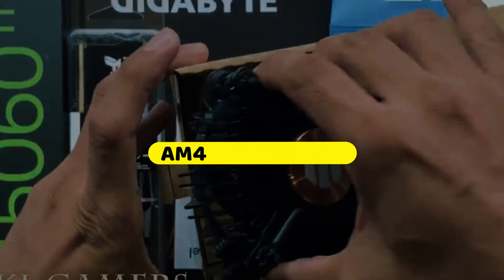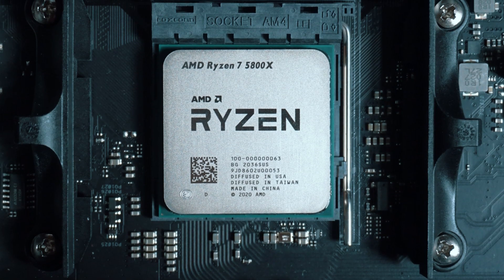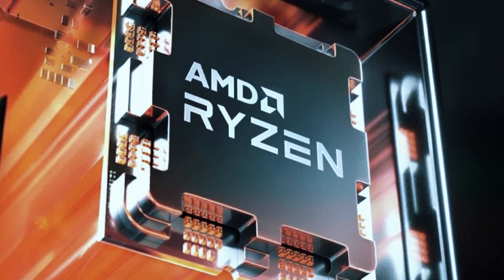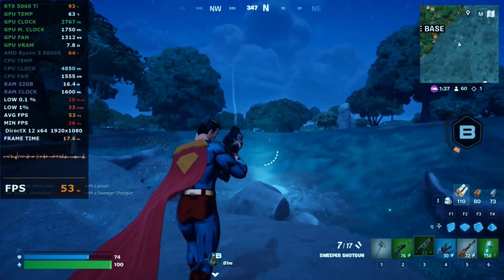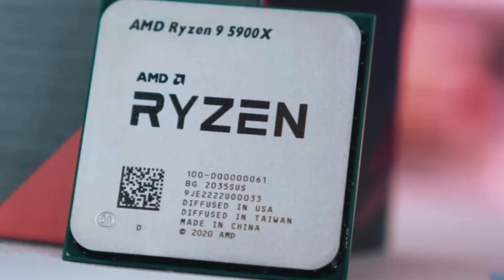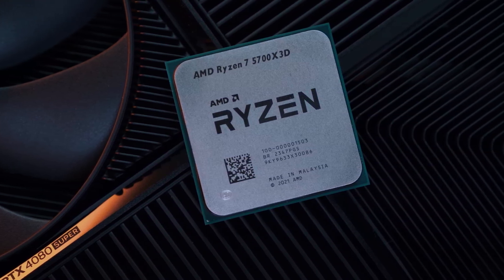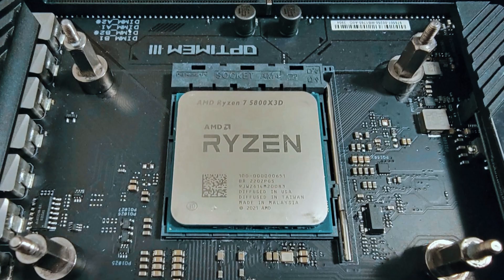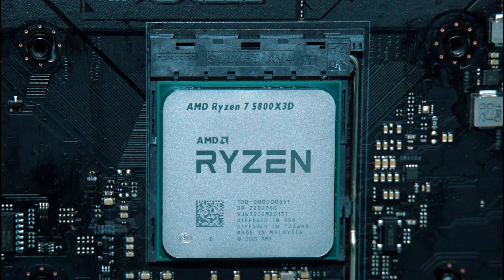6 Best AM4 CPU 2025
6 Best AM4 CPU 2025

Amazon Product Links: 👇

6. Ryzen 7 5800X
5. Ryzen 5 5500X3D
4. Ryzen 5 5600X
3. Ryzen 9 5900X
2. Ryzen 7 5700X3D
1. Ryzen 7 5800X3D

Looking for the 6 Best AM4 CPU 2025? In this video, we'll reveal the 6 best AM4 CPU 2025 options that deliver top-tier performance for gaming, content creation, and productivity. If you're building a new rig or upgrading your current setup, choosing the best AM4 CPU for gaming is crucial for a powerful and future-proof PC. From the Ryzen 5 5500X3D to the Ryzen 7 5800X3D, we’ve handpicked the most powerful and efficient AM4 processors you can get in 2025.

These CPUs aren't just some of the best AM4 CPU models available—they’re also perfect for gamers looking for the best CPU for gaming and enthusiasts needing the best desktop CPU for demanding tasks. The Ryzen 7 5800X and Ryzen 9 5900X offer stellar multi-core performance, making them ideal for gaming and multitasking. Meanwhile, the Ryzen 5 5600X and Ryzen 7 5700X3D strike the perfect balance between price and performance, cementing their place among the best ryzen cpu for gaming and best cpu for gaming computer options in 2025.

Whether you’re after the best cpu processor or the best AMD CPU, this list covers it all. Pair your CPU with the best cpu cooler and the best pc case for a reliable and efficient gaming setup. And if you're into compact builds, consider combining these with the best mini computer for gaming or best mini pc solutions. Also, don't forget the best pc building site for finding the components needed for the best gaming pc build this year.

We’ll help you discover not just the best am4 cpu, but also how they compare with the best intel cpu for gaming, best intel processor, and what makes them the best processor for gaming pc in 2025.